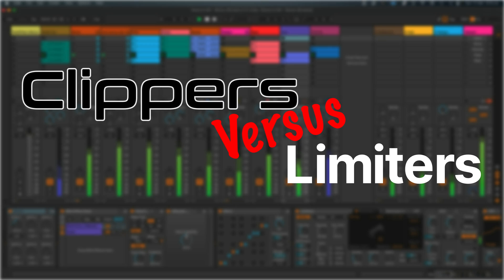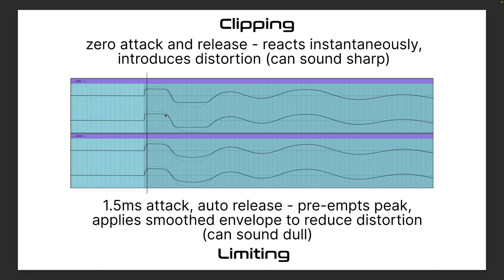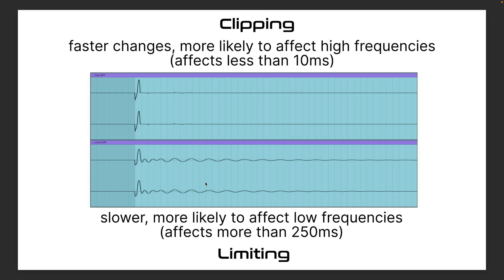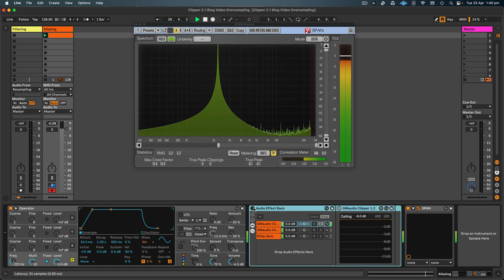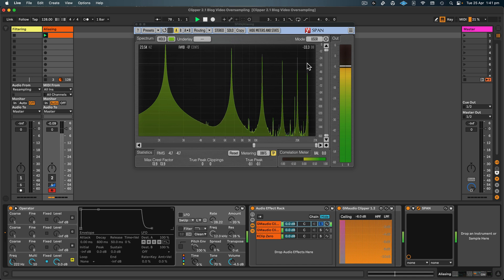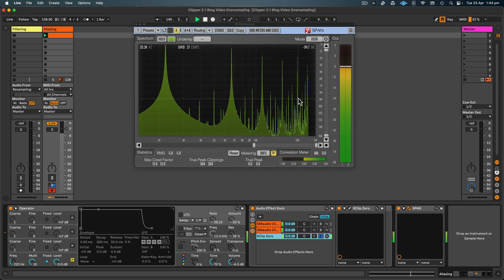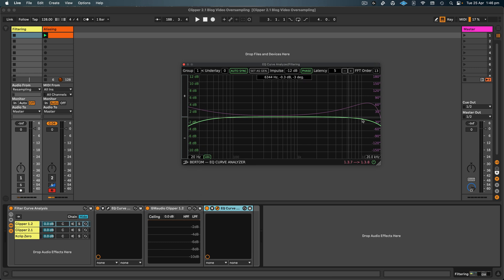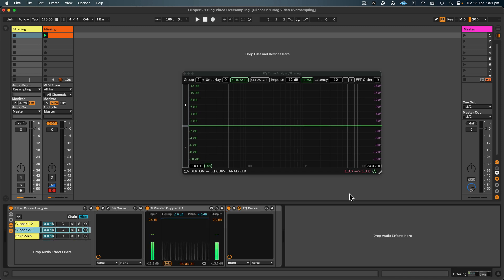Limiter or Clipper? Which Clipper is best? GMaudio Clipper 2.1 - Max For Live Device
In this video I discuss the differences between clipping and limiting, as well as what makes GMaudio Clipper the best clipper for Ableton Live...

Here are the articles mentioned in the video...

Please let me know if you have any questions regarding these tests or diagrams.
A walkthrough video for using GMaudio Clipper as well as audio examples of the differences between Clipping & Limiting can be found here...

All sound design was made using Drift & GMaudio Max For Live devices.
Check out a recent video I did using Drift to make an entire track that spans 3 genres...